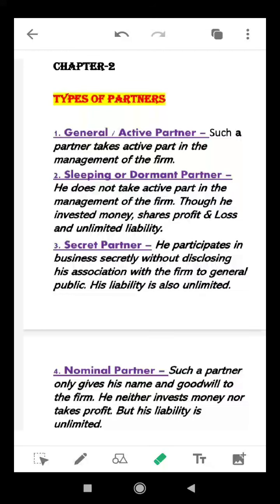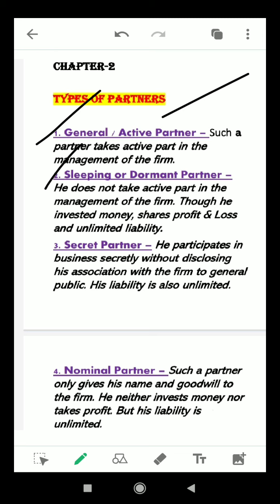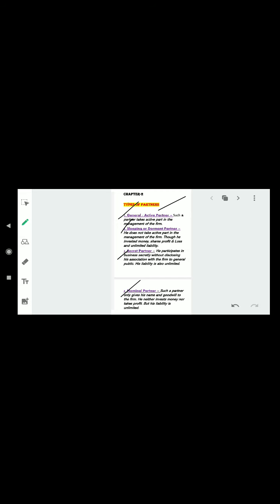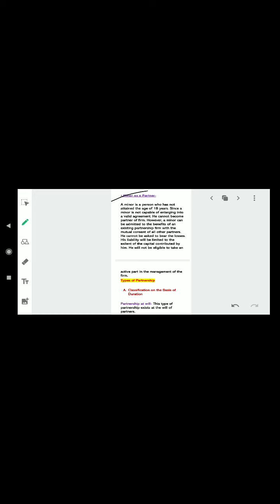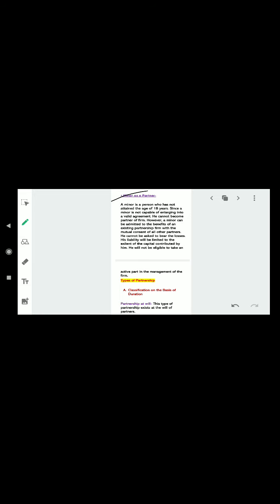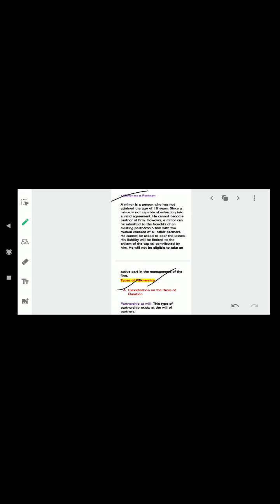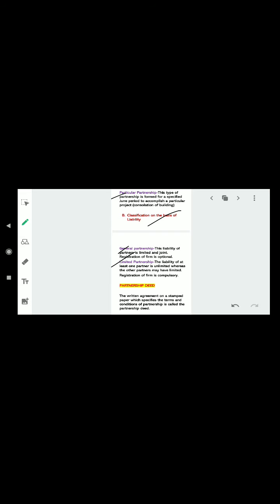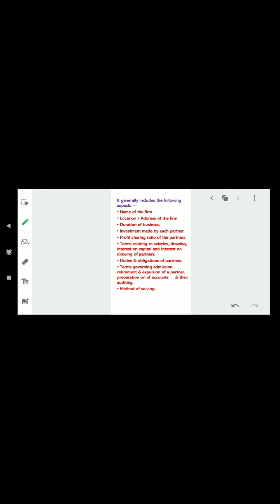CLASS-XI ( Commerce).Chapter-2(TYPES OF PARTNER, PARTNERSHIP , PARTNERSHIP DEEDS)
Video from SONI GUPTA